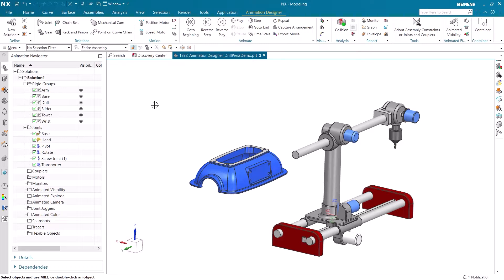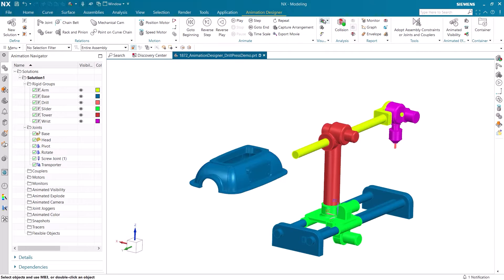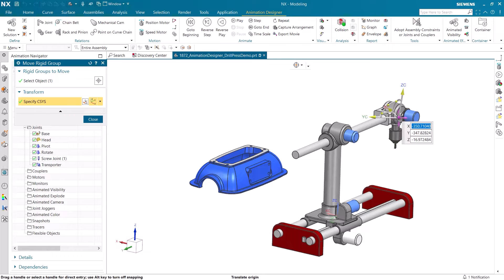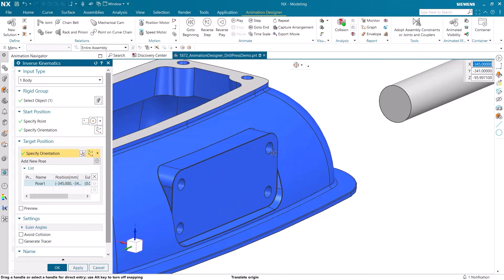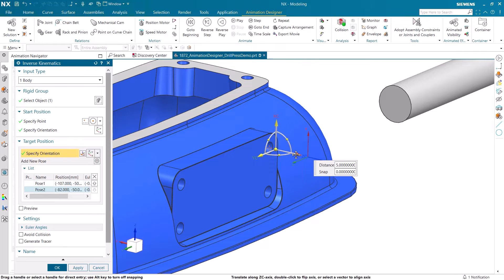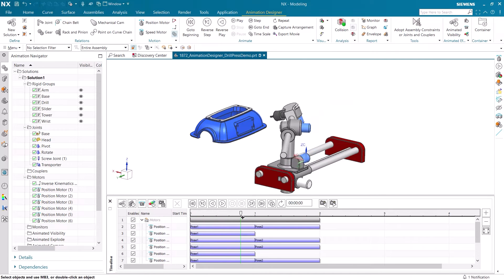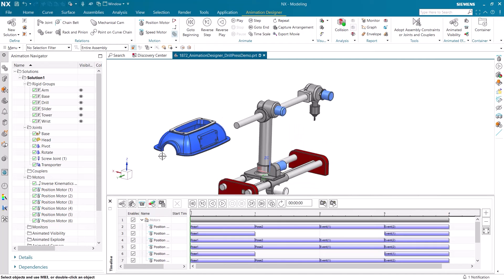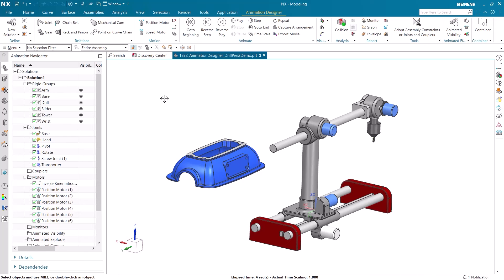NX | Tips and Tricks | Multi-Kinematic Animations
Learn how new NX™ software features for Animation Designer streamline multi-kinematic animation workflows during the design process! We’ll be covering:

👓 Viewing and assigning rigid groups and joints within an assembly
🦾 Using Inverse Kinematics to create a motion path for two destination points
👀 Mirroring motion to complete an animation sequence